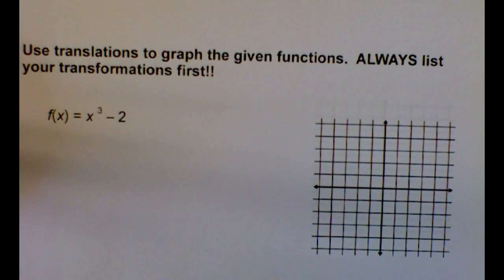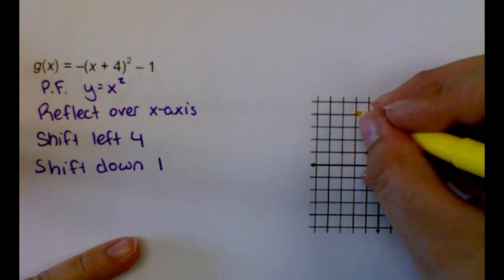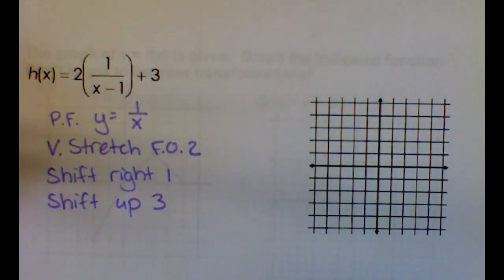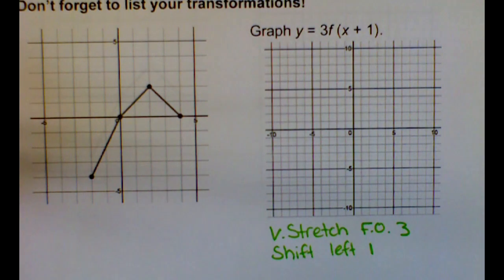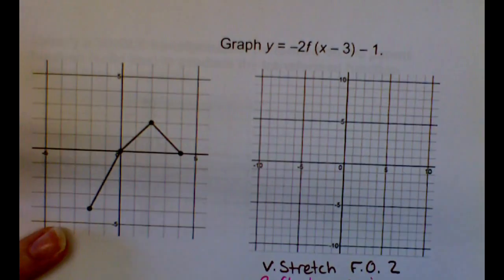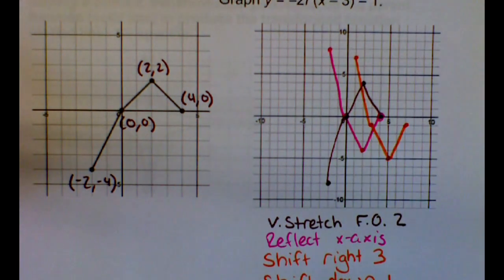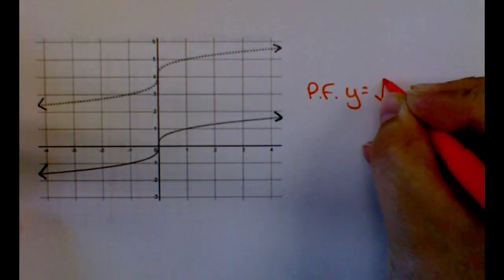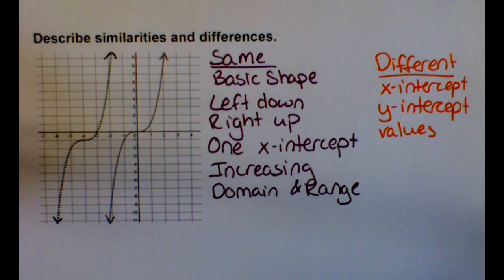Precalculus 1.4 - Transformations Part 2